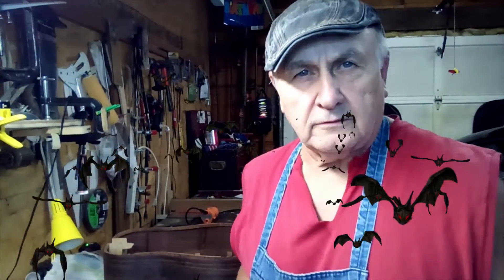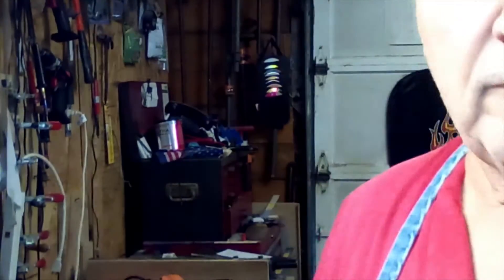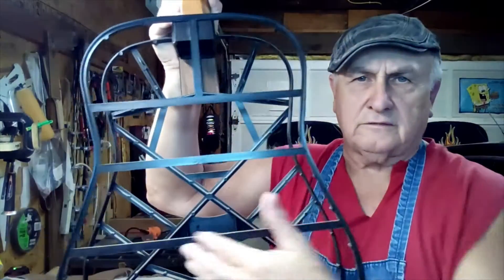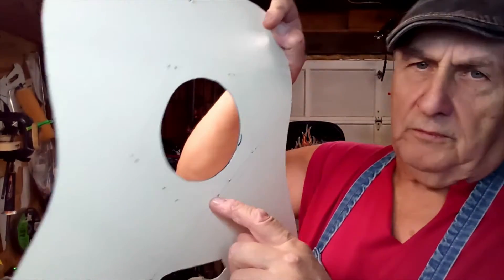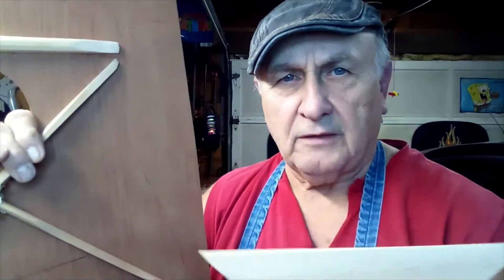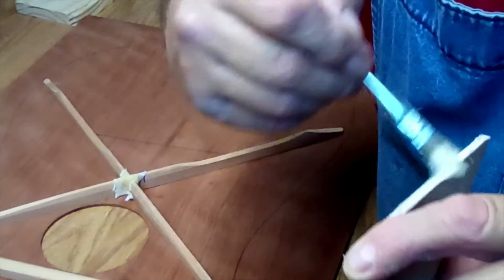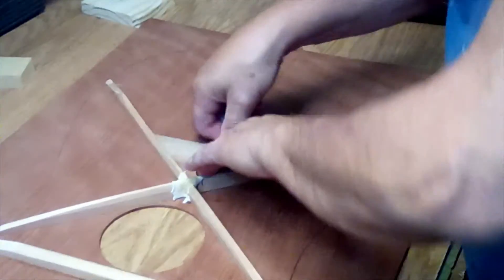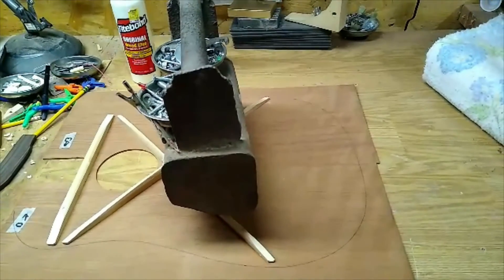redwood top bracing continued